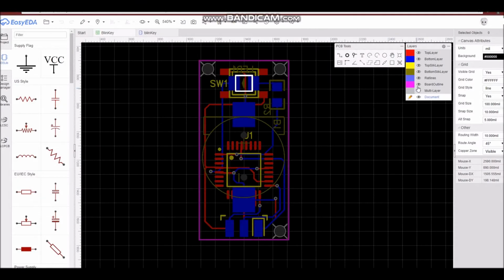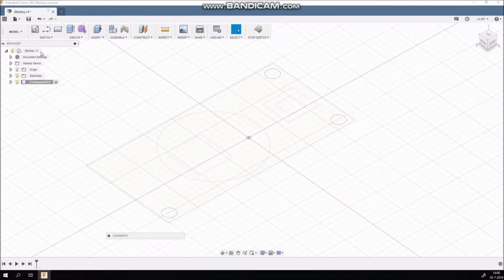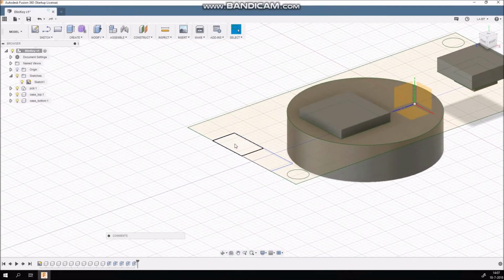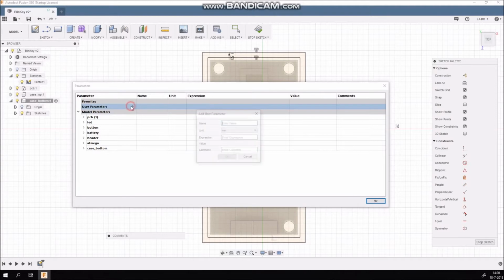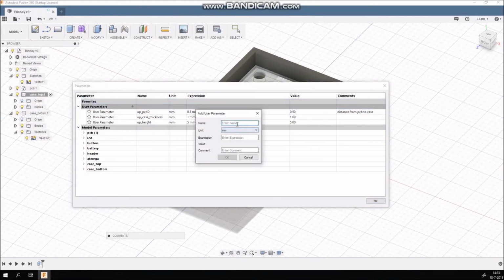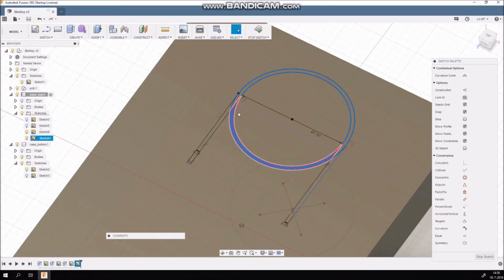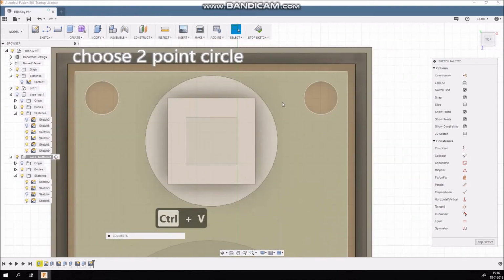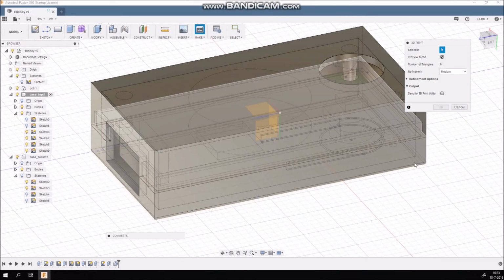Casing Design [280]